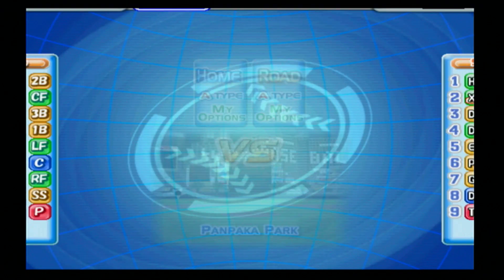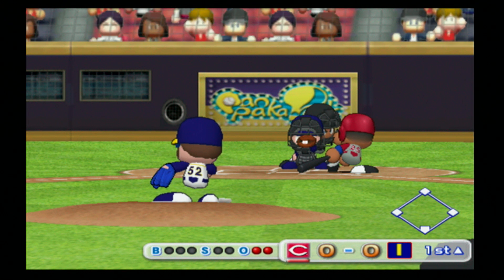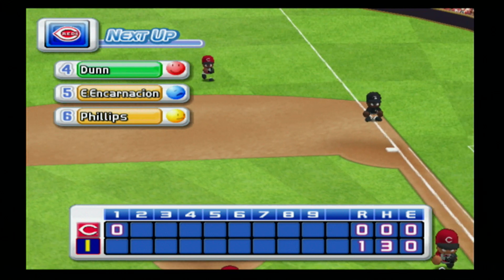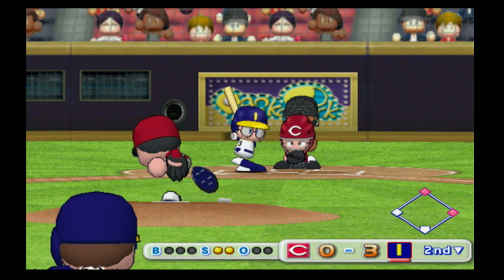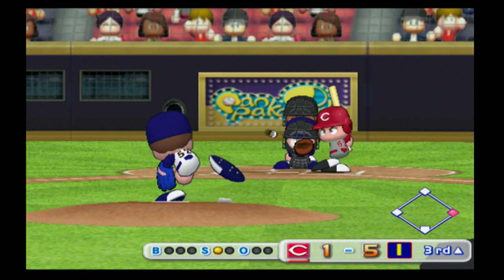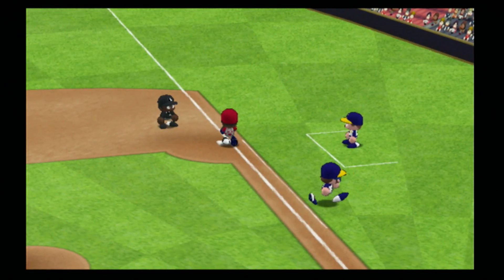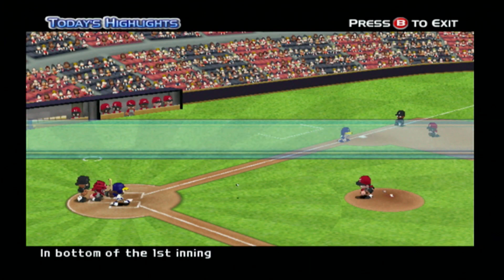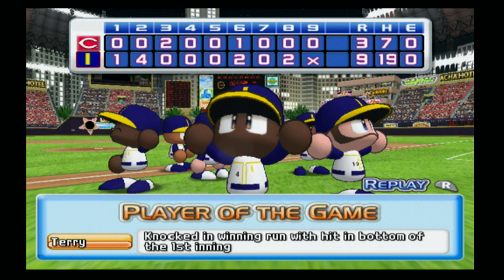Game 87, Season 4 (Indianapolis Squirrels, MLB PowerPros 2008)